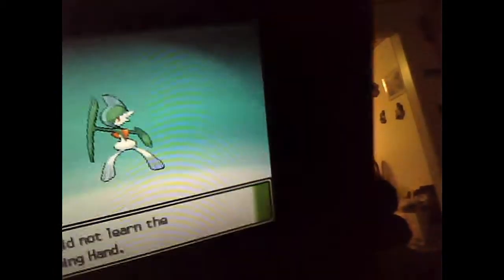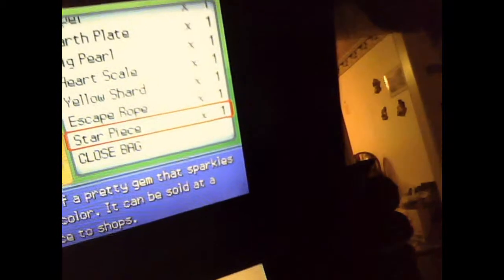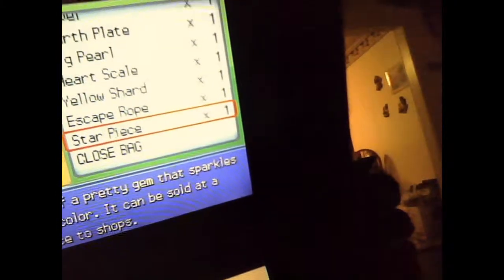Kirlia Evolving Into Gallade!!!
heres my kirlia nto gallade. If you want to battle me plz pm me!